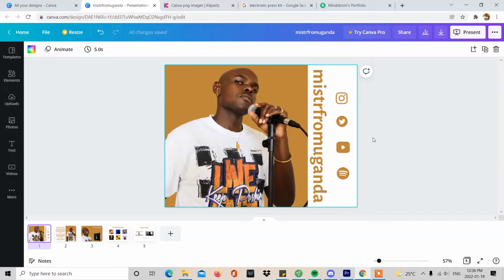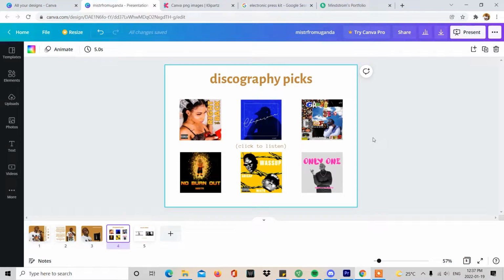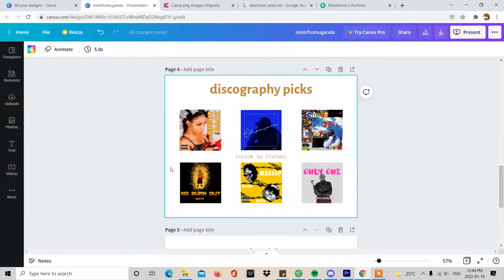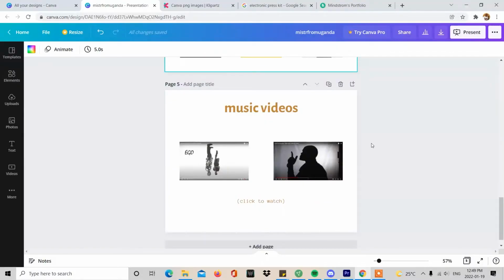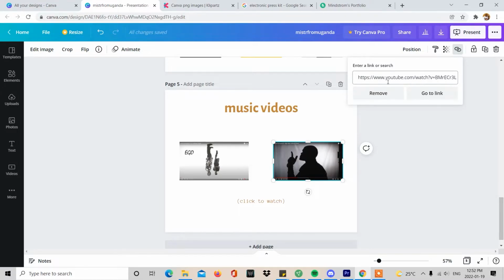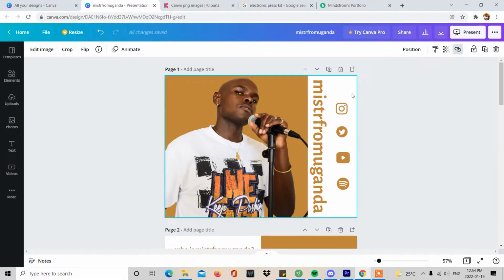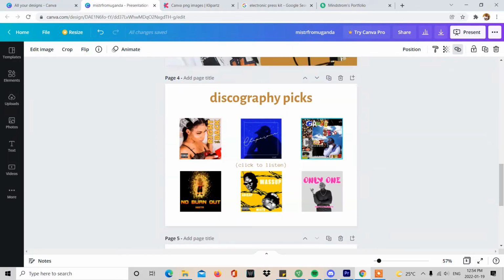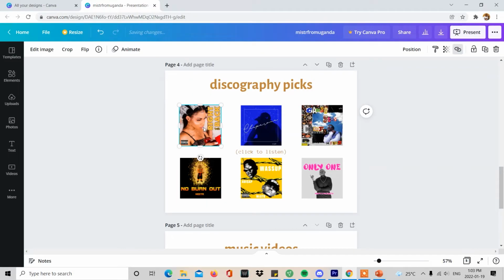How to create ARTIST EPK in Canva (DIY)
Artists that have smaller followings, number of streams or video views may be more interested in creating an EPK, which is handy to artists of all sizes, by themselves. That is the main purpose of this video.

In this video, we share how to create a minimalistic EPK using Canva, how to create an Electronic Press Kit in Canva, how to use canva to make a DIY EPK etc.